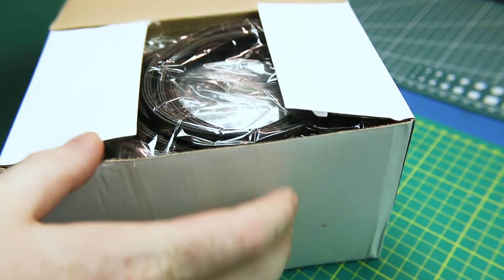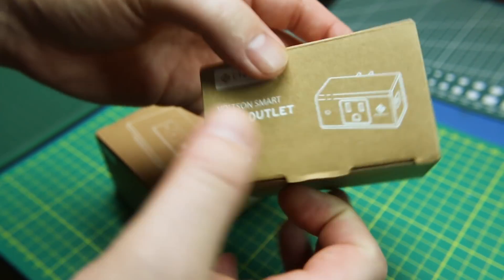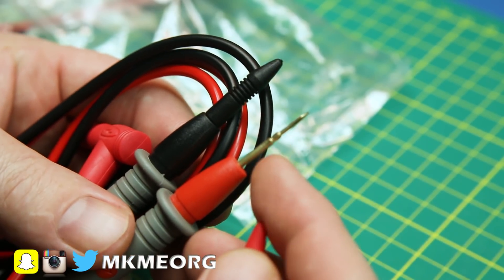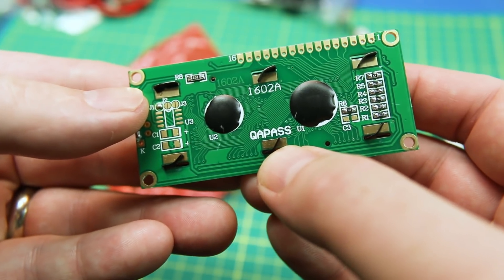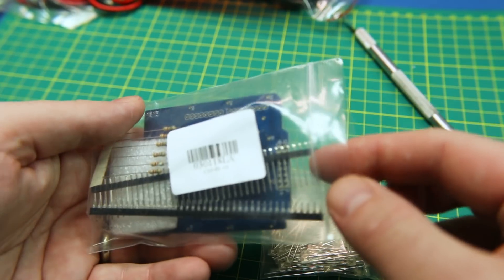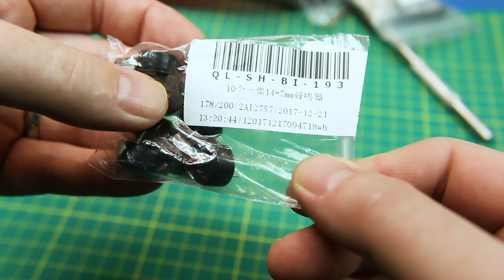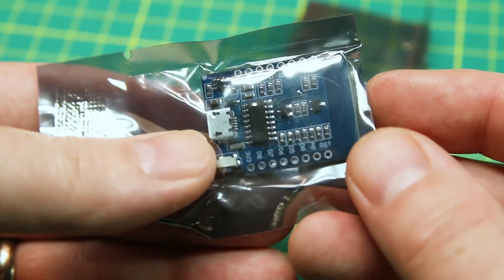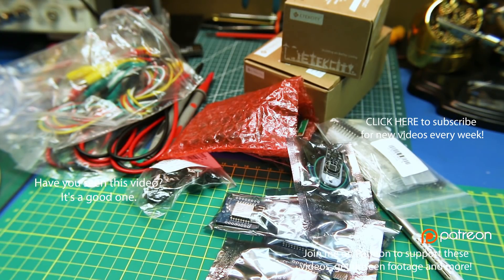MAILBAG! Airbrush, WEMOS D1's, Electronics & MORE!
More electronics project parts and supplies arrived.

Etekcity Wifi switch & Outlet
Meter leads
CR2032 battery holder
I2C disoplay
LED cube kit
Alligator Clips
Logic analyser probes
Wemos D1